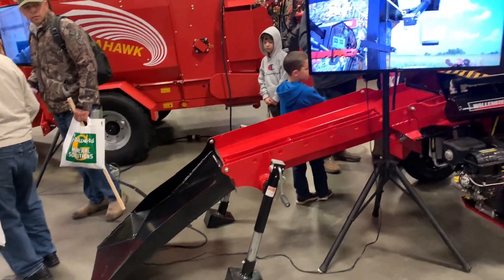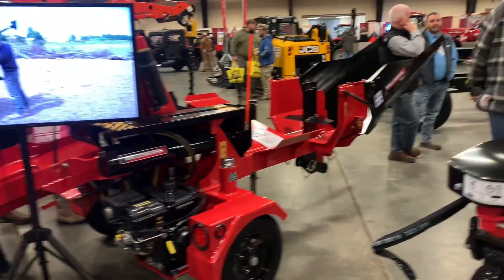2023 NC Farm Show & Tractor Talk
Going to the Nc farm show to look at tractors for the woodyard.